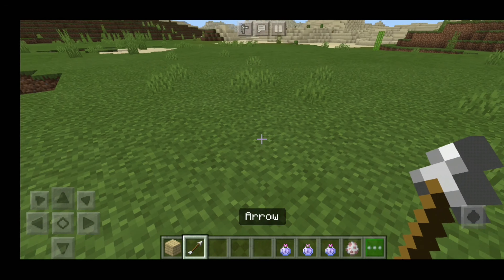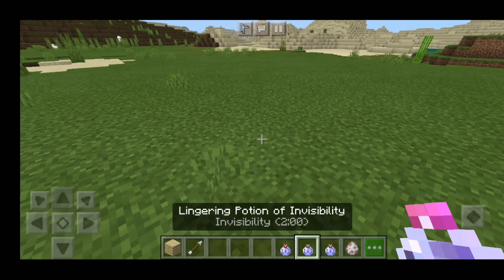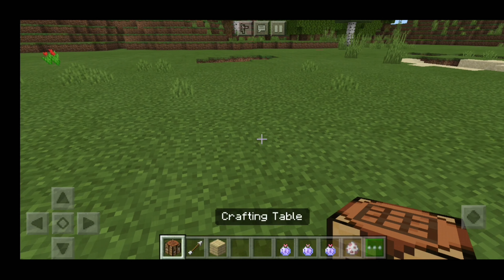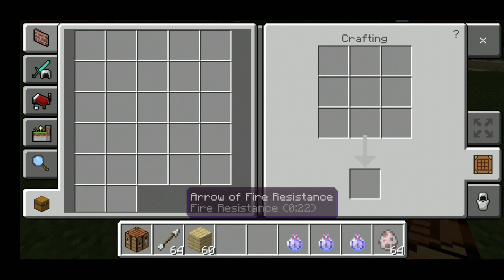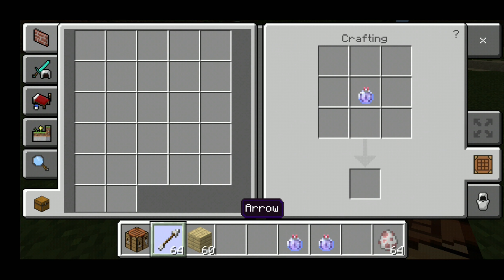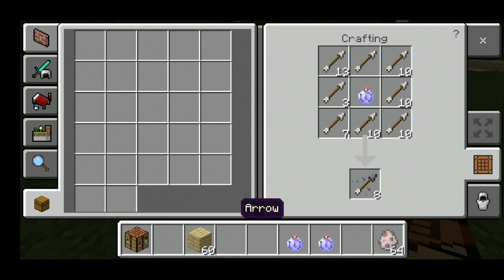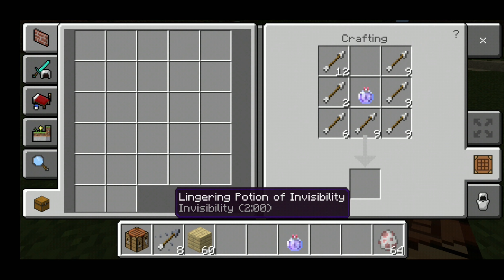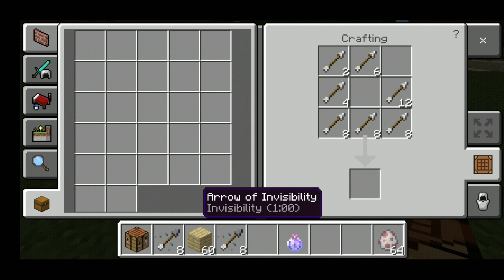How to Craft Tipped Arrows in Minecraft Telugu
About Minecraft,
Explore infinite worlds and build everything from the simplest of homes to the grandest of castles. Play in
creative mode with unlimited resources or mine deep into the world in survival mode, crafting weapons and armor to fend off dangerous mobs. Create, explore and survive alone or with friends on mobile devices or windows 10.